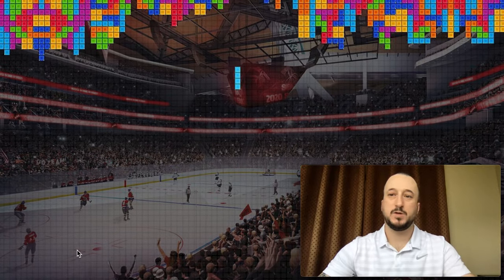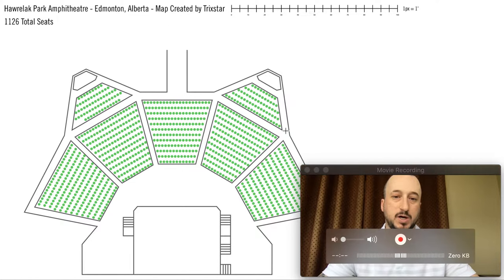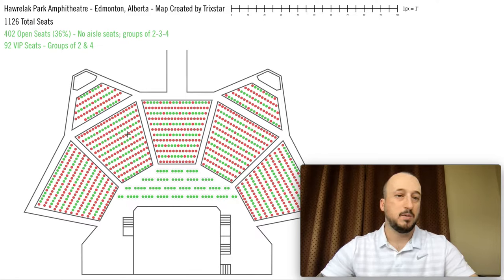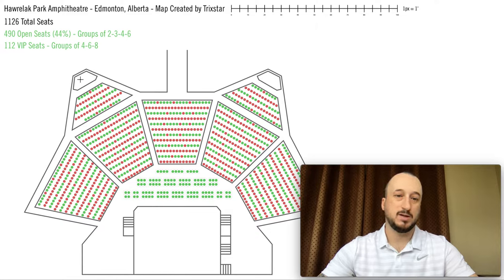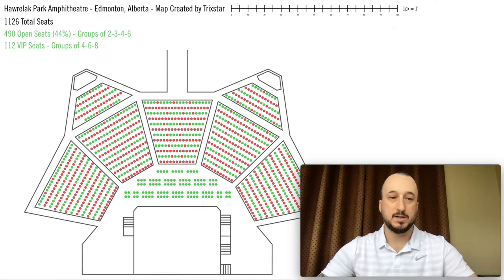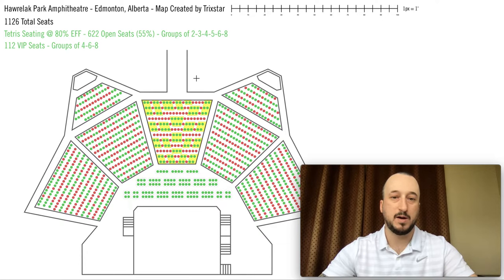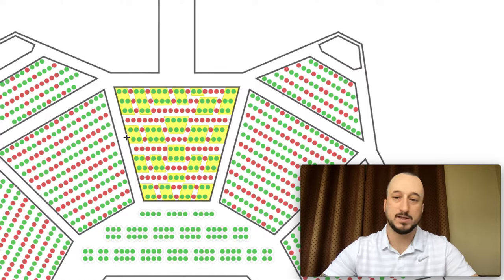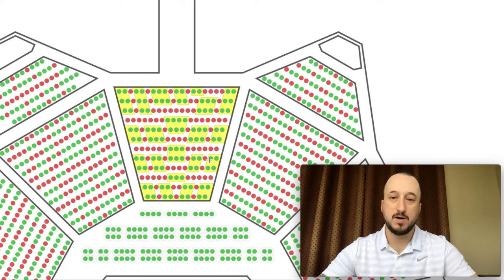TETRIS SEATING Implementation - Hawrelak Park - Trixstar Academy: Event Management & Consultation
There are some theories outlining the use of Checkerboard Seating plans for venues to adhere to physical distancing guidelines, but an alternative is Tetris Seating; which could be more efficient in lowering transmission risk while getting the highest yield out of the seating area in your theatre, hall, arena, stadium - or whatever your venue setup may be!